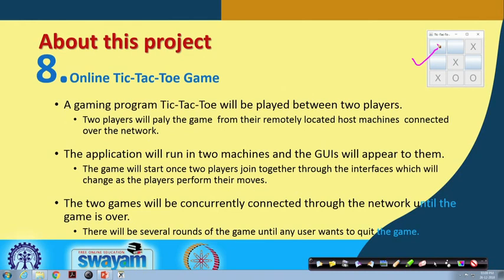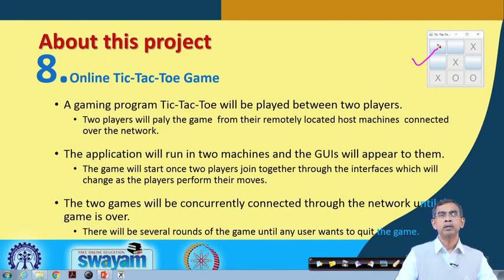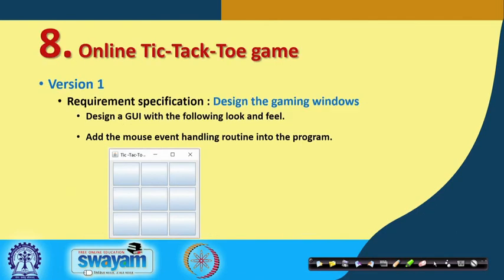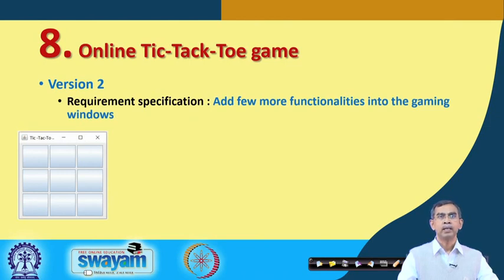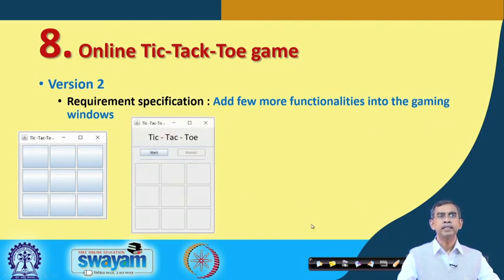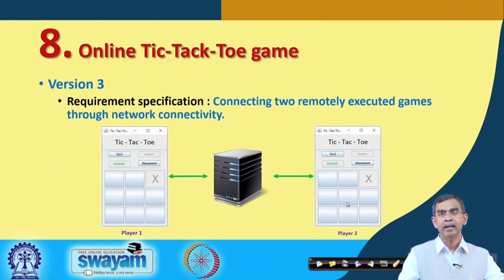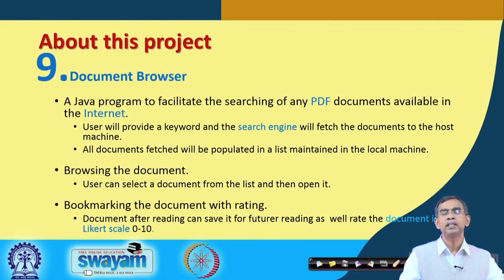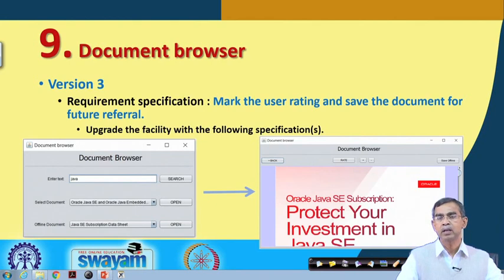Lecture 59 Case Studies IV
Java Swing/AWT
Networking